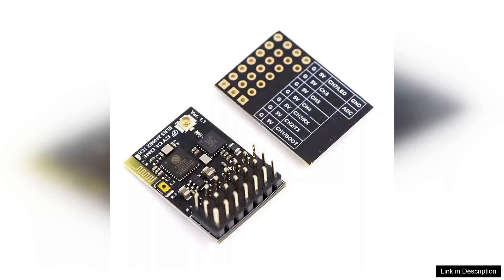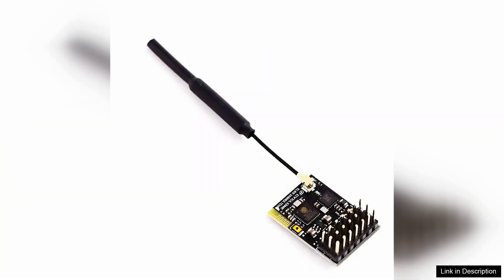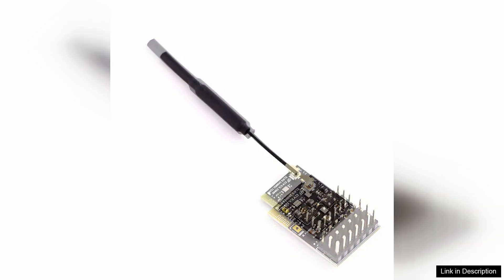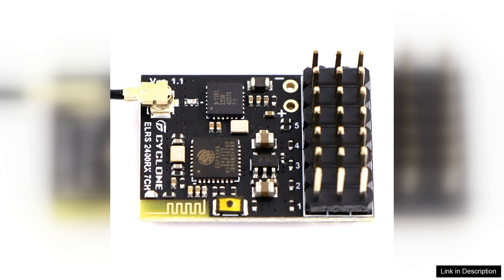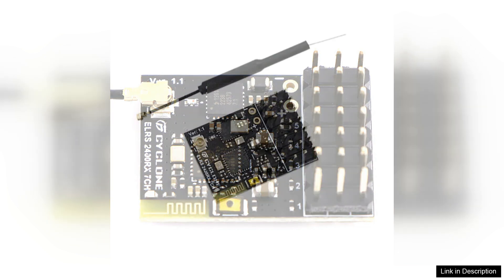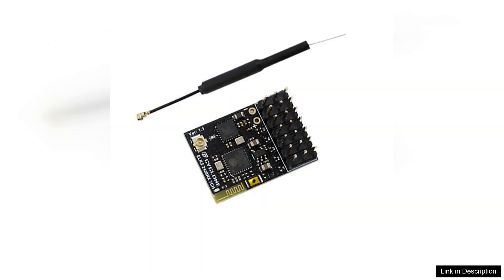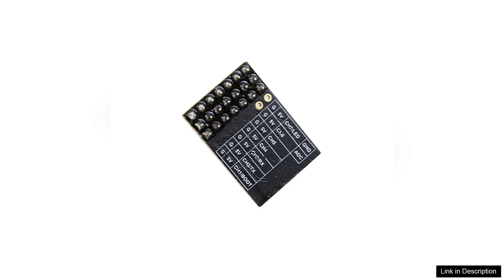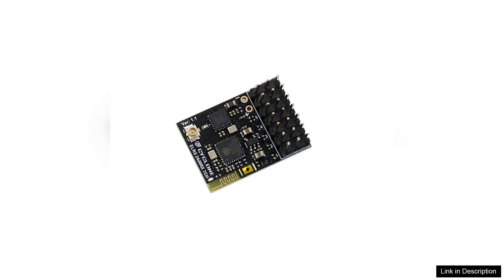CYCLONE ELRS 2.4GHz 7CH PWM RX Receiver CRSF Protocol for RC FPV Review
The CYCLONE ELRS 2.4GHz 7CH PWM RX Receiver is a remarkable addition to the world of RC and FPV enthusiasts. Designed for the ExpressLRS (ELRS) system, this receiver delivers impressive performance with its CRSF (Crossfire) protocol, ensuring low latency and high reliability.

One of the standout features of the CYCLONE ELRS is its robust 2.4GHz frequency, which provides a strong signal even in challenging environments. The 7-channel capability allows for versatile control options, making it suitable for various RC applications, from drones to aircraft. Users will appreciate the extended range and superior response time, which are crucial for competitive racing and freestyle flying.

Installation is straightforward, thanks to its compact form factor and well-labeled pins. The receiver is lightweight, ensuring it won't add unnecessary weight to your setup. Additionally, its compatibility with popular flight controllers enhances usability, making it a seamless integration into existing systems.

The setup process is user-friendly, with comprehensive documentation available to guide both beginners and experienced users. Once configured, the receiver exhibits excellent performance, maintaining a strong connection even at considerable distances. The telemetry capabilities are also a plus, providing real-time data on battery voltage and signal strength, which is invaluable for keeping track of your craft’s status.

However, it's worth noting that users should ensure they have a compatible ELRS transmitter module to fully utilize the features of the CYCLONE ELRS receiver. Overall, the CYCLONE ELRS 2.4GHz 7CH PWM RX Receiver is an excellent choice for those seeking reliability, range, and ease of use in their RC setups. Its performance and features make it a worthy investment for hobbyists looking to enhance their flying experience. Whether you’re a seasoned pro or just starting, this receiver is sure to impress.